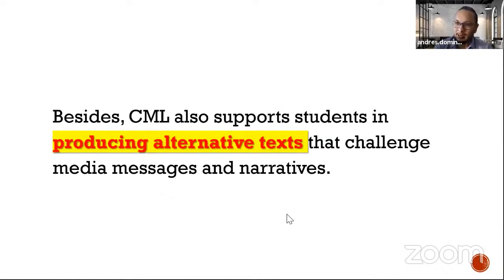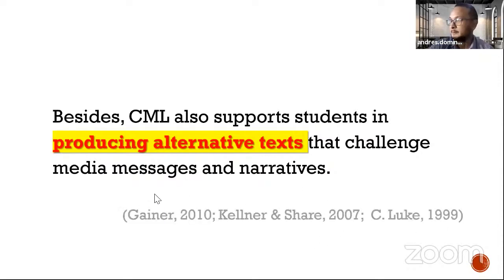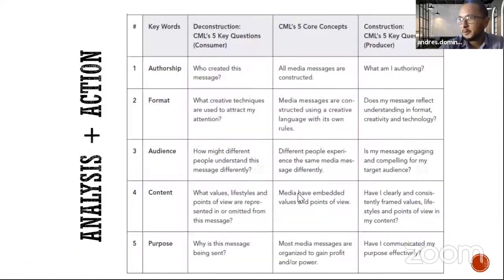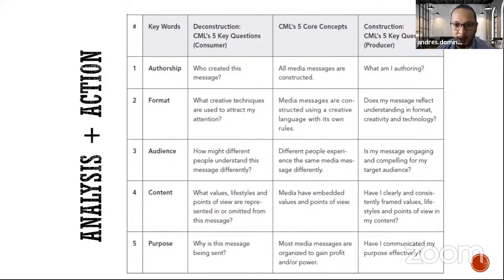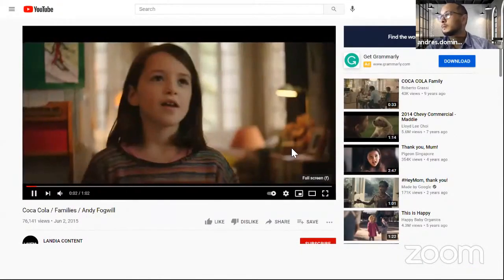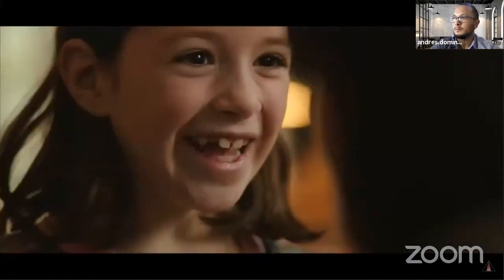Critical Media Literacy in ELT: Educating Critical Consumers of Media in the English Classroom